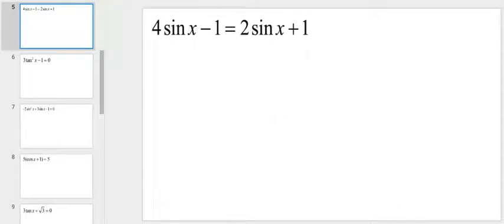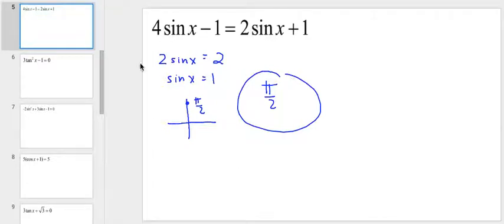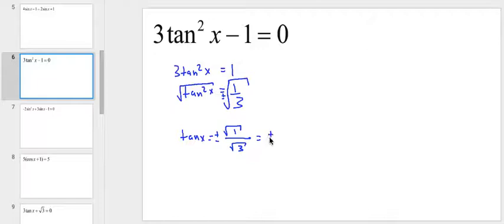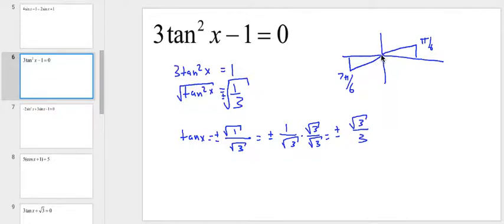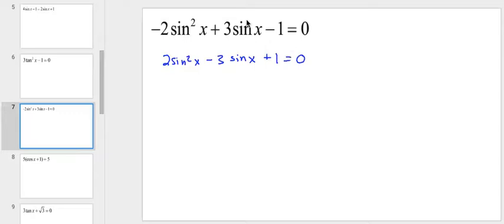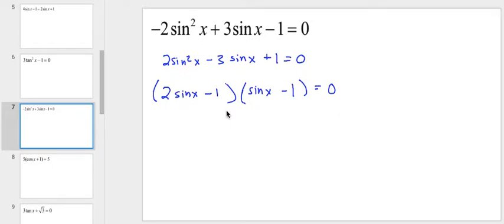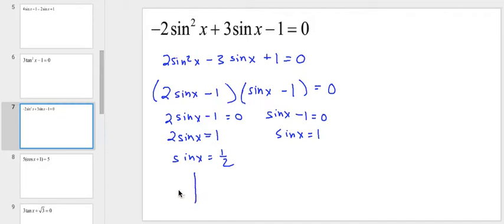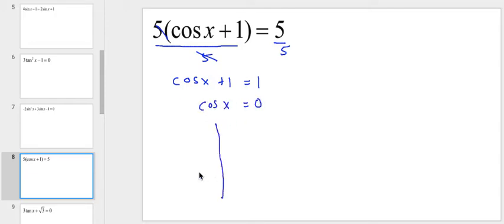Solve Trig by Factoring 5 8